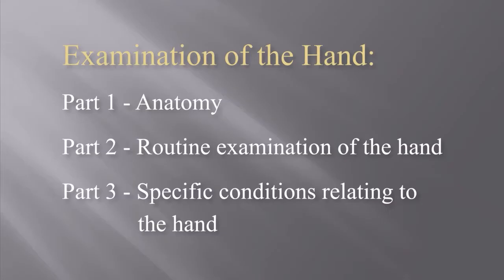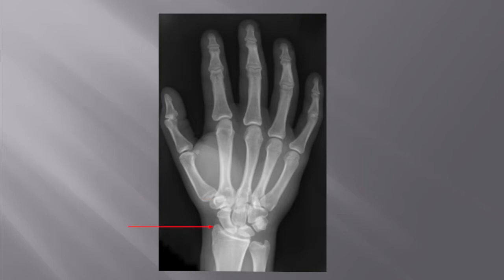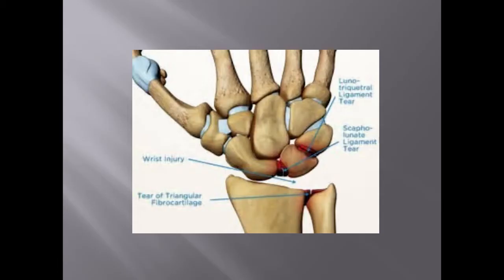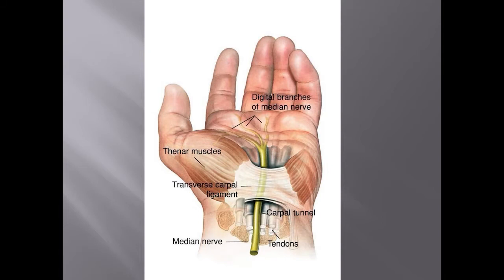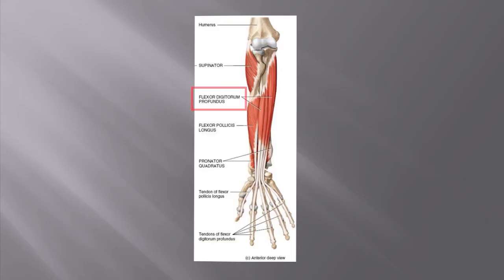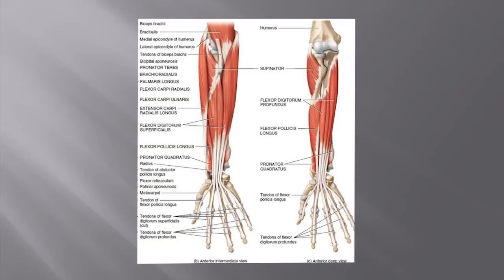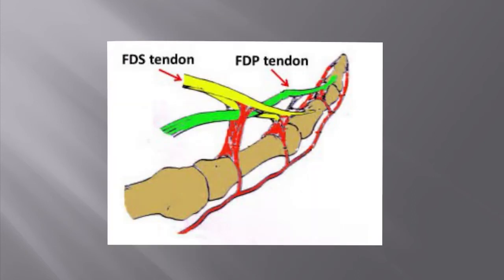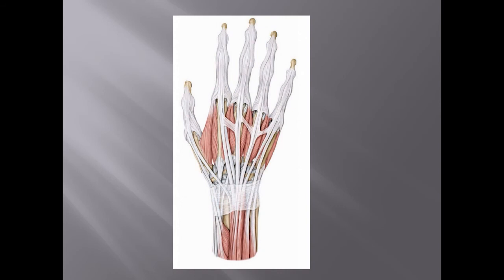Examination of the Hand – Part 1